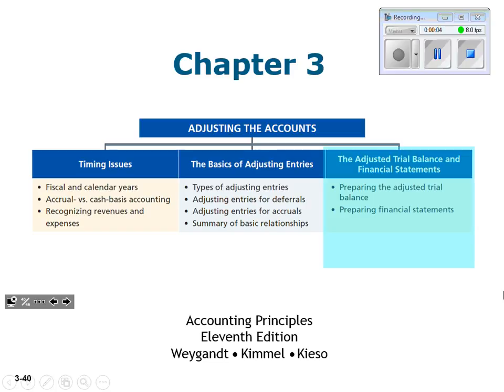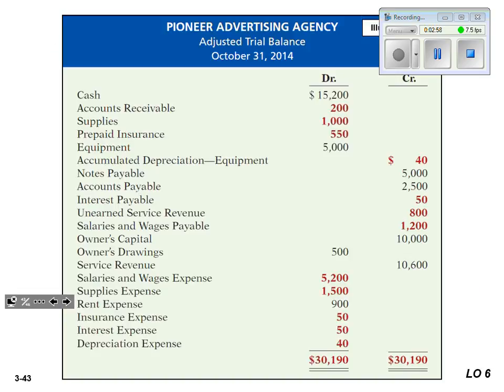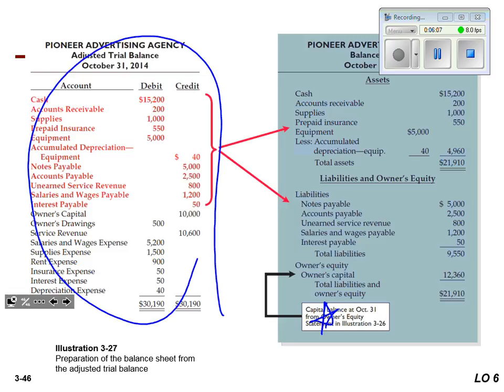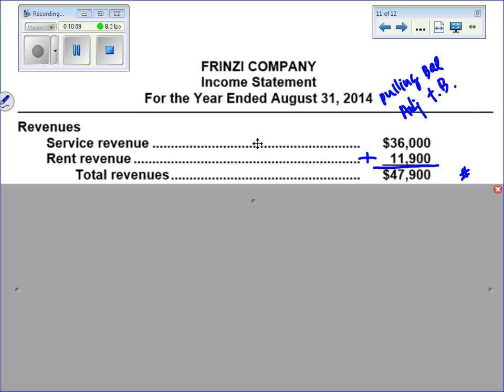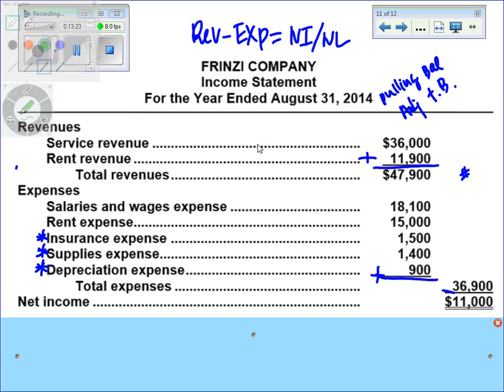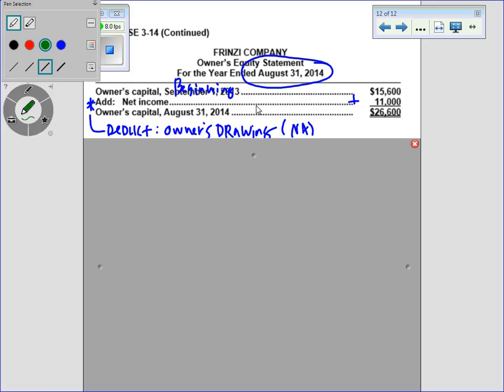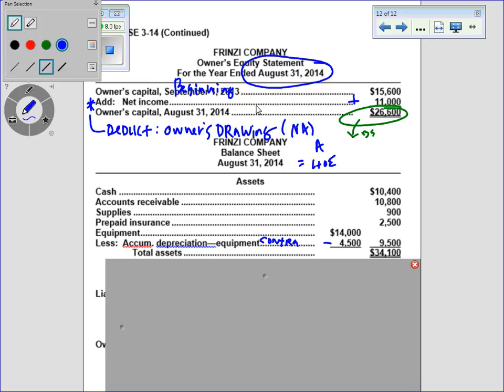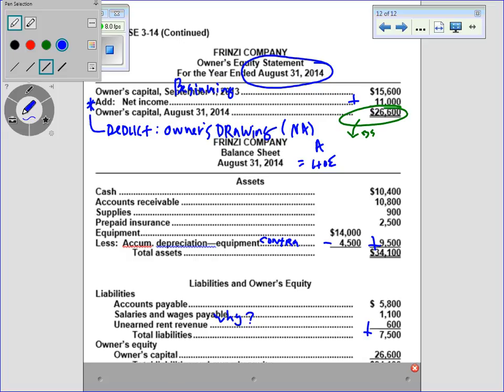Lecture 3-3 and EOC